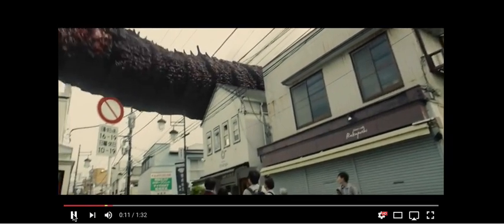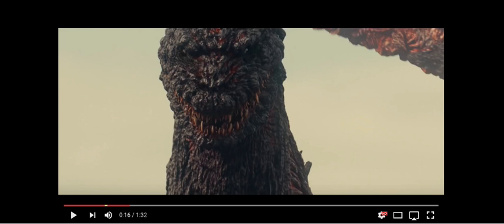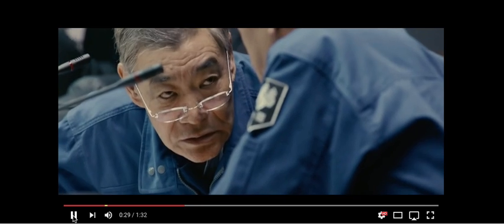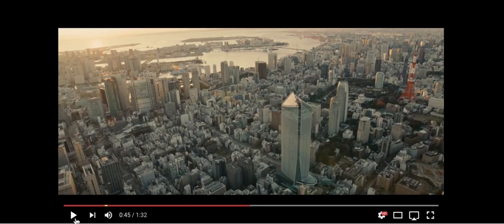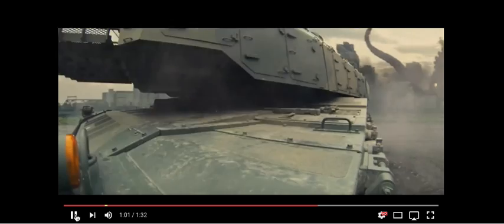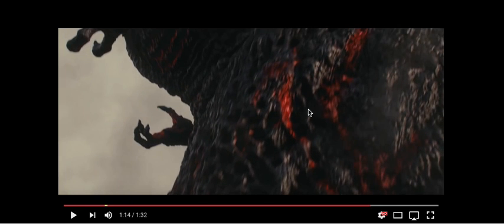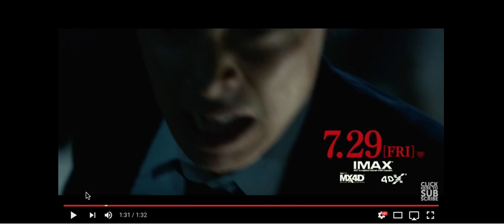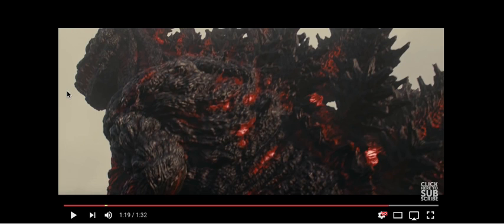Godzilla Resurgence Trailer Reaction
My thoughts on the "Godzilla Resurgence" trailer.